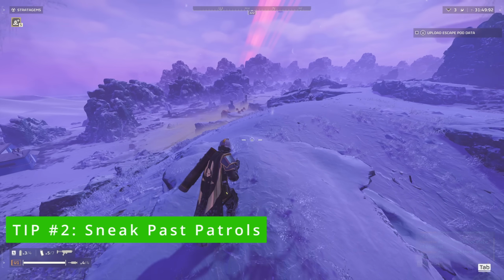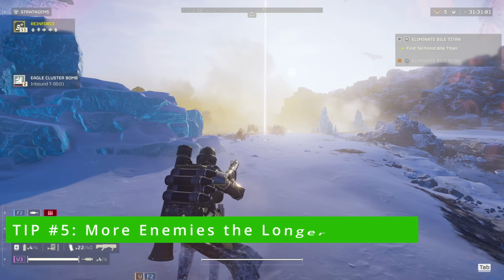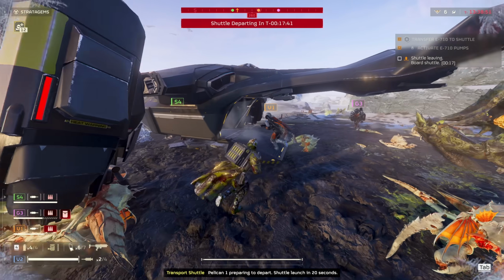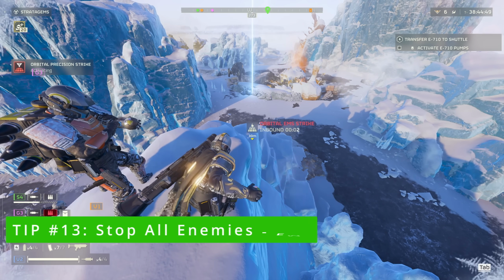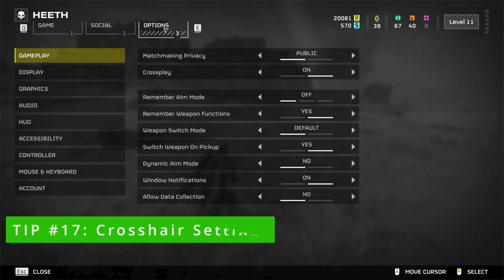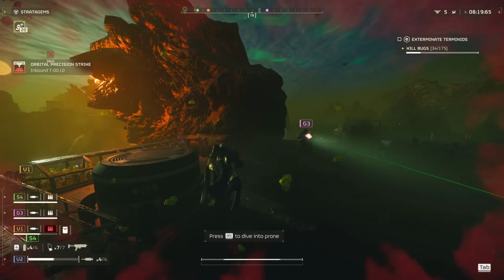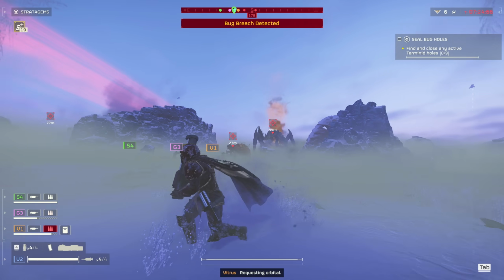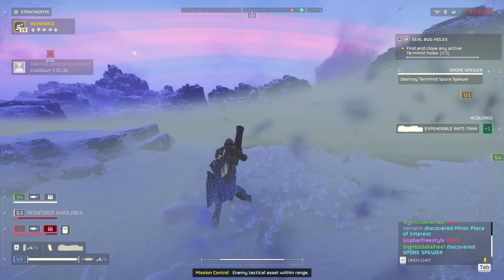Helldivers 2: 20 MORE Insanely Useful Tips I Wish I Knew Sooner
Helldivers 2 - 20 MORE Insanely Useful Tips I Wish I Knew Sooner. Helldivers 2 Guide to get good. Helldivers 2 advanced and beginners tips.

Thanks @PlayStation

Support a Creator Code ▶ "VENATIX"